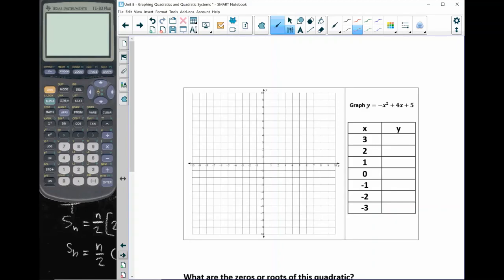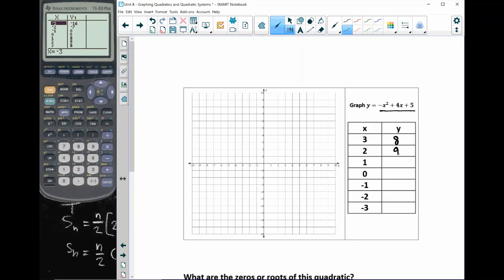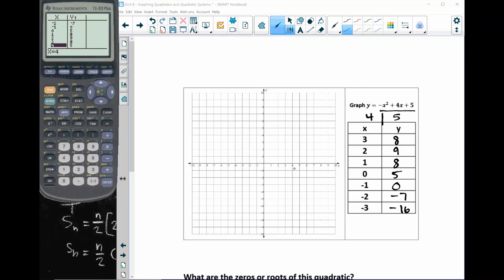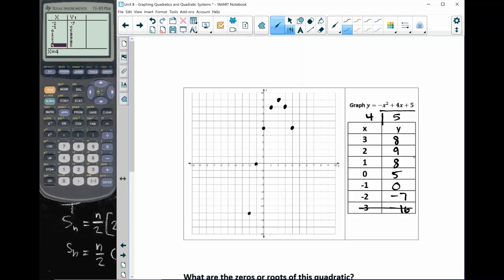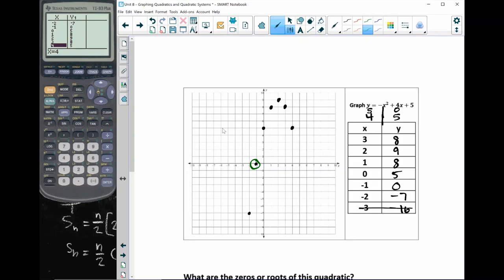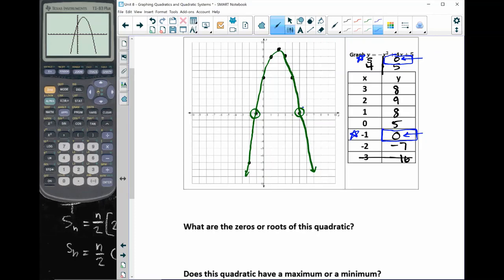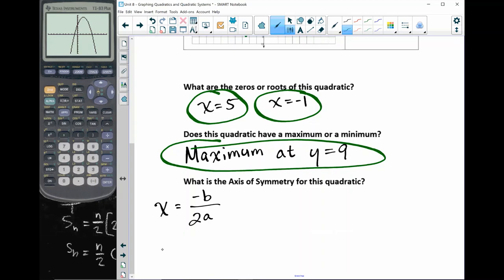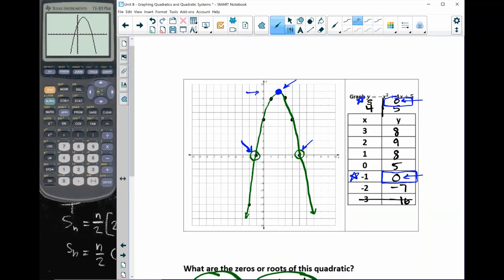Proctor - Math - Lesson 5: Quadratics - One More Example Using a Graphing Calculator